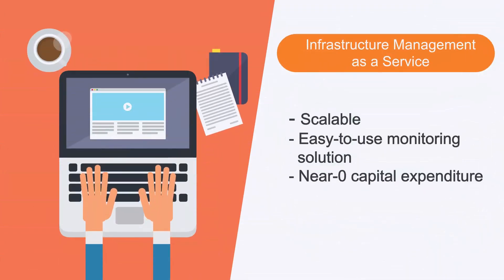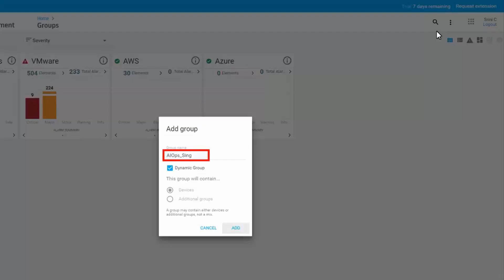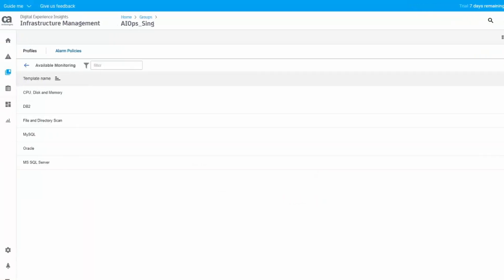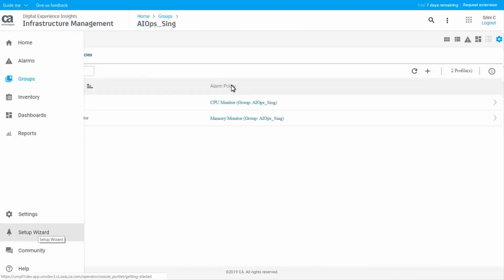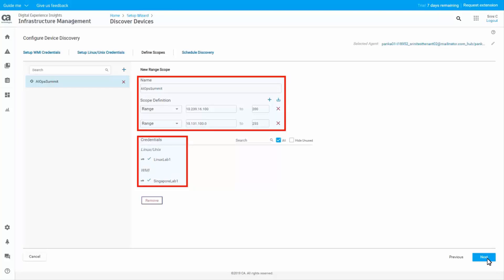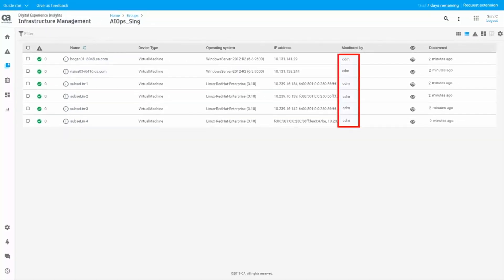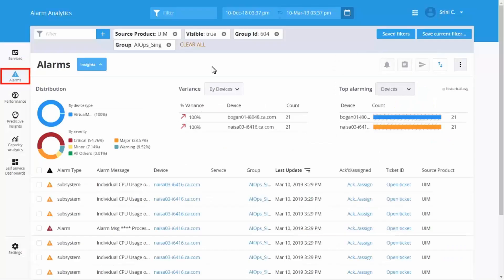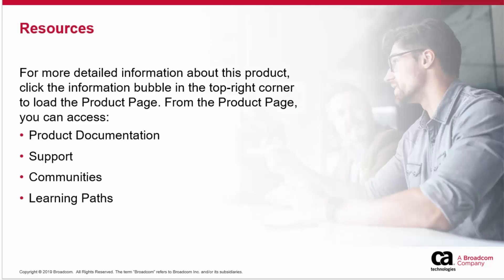DX Infrastructure Manager: IM SaaS Getting Started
Infrastructure Management as a Service is a scalable, easy-to-use monitoring solution, with near-zero capital expenditure. Watch this video to learn how to setup zero touch monitoring for any newly on boarded devices in the organization.